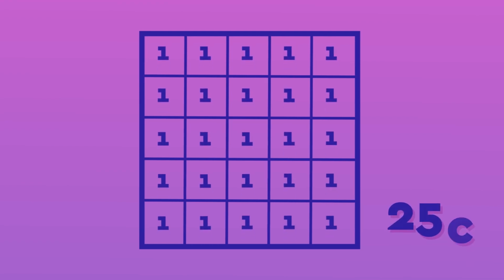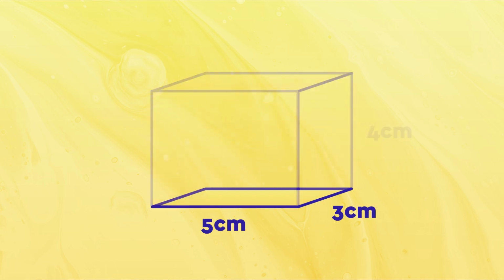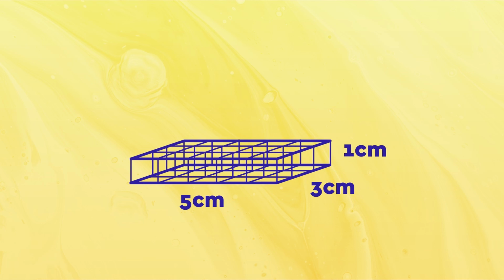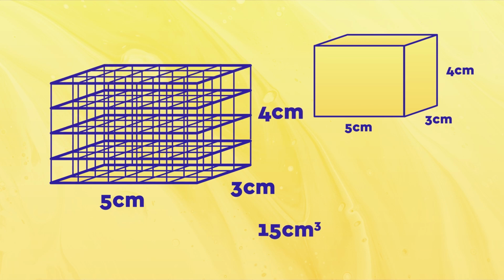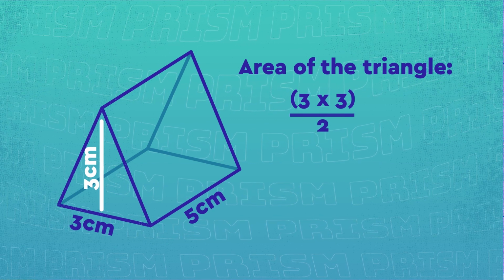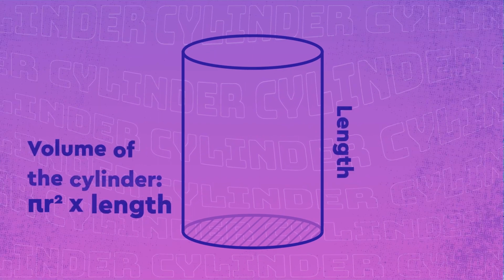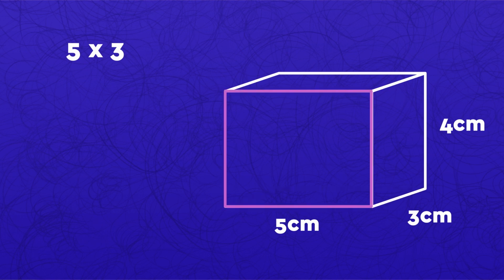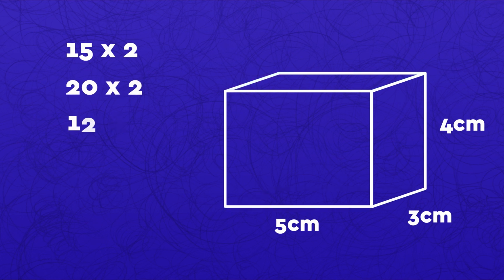GCSE Maths: Volume and Surface Area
Part of our Perimeter, Area and Volume course at MVA.